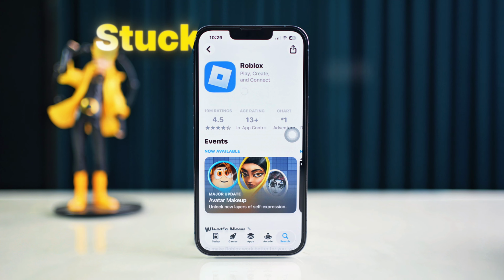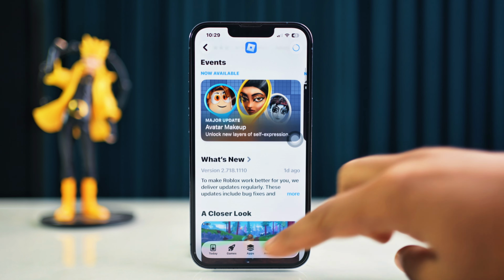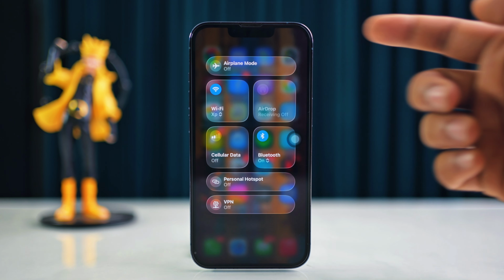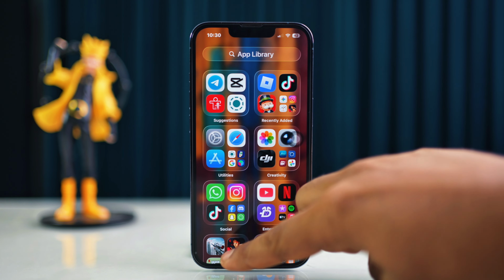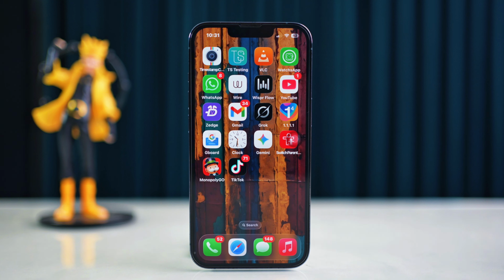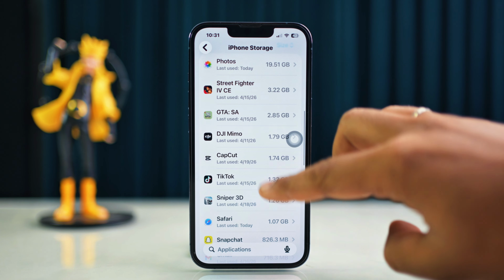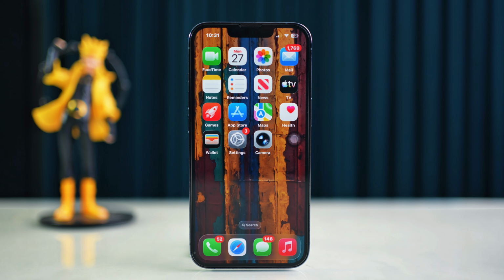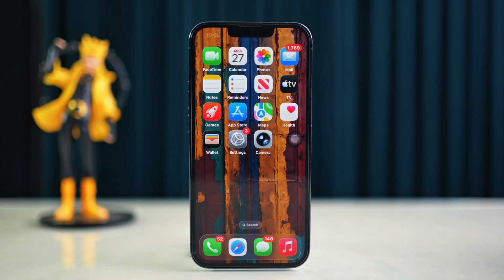How To Fix Roblox Stuck On Installing On iPhone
Is your iPhone stuck on “Installing Roblox” and the app refuses to download or open properly? In this video, I’ll show you the best ways to fix Roblox stuck on installing on iPhone quickly and easily. Whether Roblox is frozen on waiting, loading endlessly, or stuck during installation after updating iOS, these solutions will help restore the app without losing your data.

You’ll learn how to clear App Store glitches, check iPhone storage, refresh your internet connection, restart the installation process, and fix software bugs that prevent Roblox from installing correctly. This tutorial works for all modern iPhone models and the latest iOS updates, including iOS 18.

If Roblox won’t install, keeps spinning, or gets stuck on the loading screen, this guide will walk you through every working solution step by step. Follow along carefully to get Roblox downloading and running smoothly again on your iPhone without frustration.

Watch until the end for the fastest fixes that actually work in 2026.